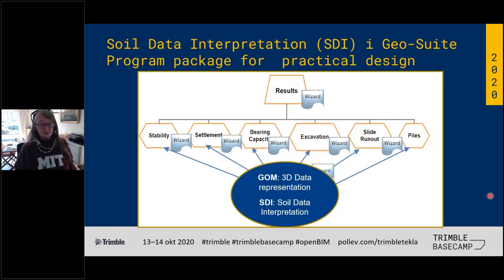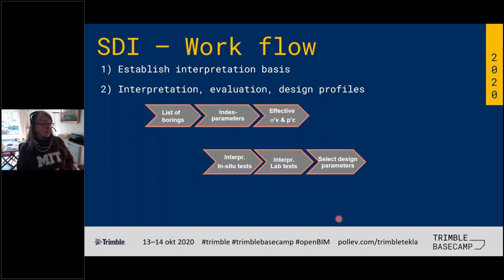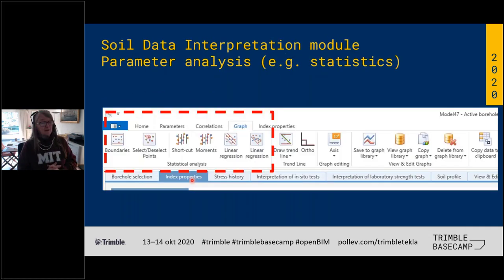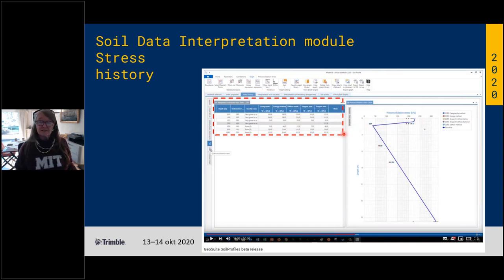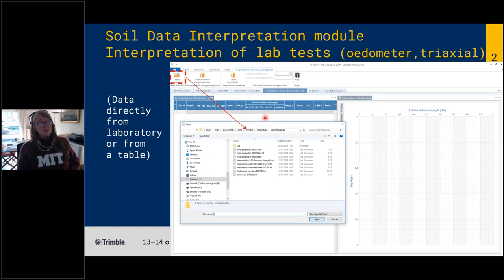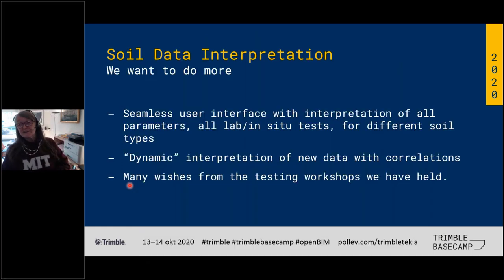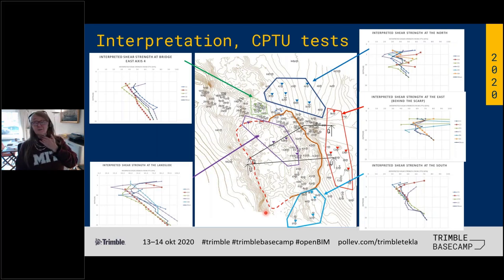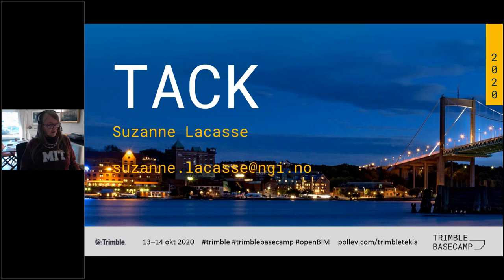Novapoint Geosuite - Soil Data Interpretation (SDI) module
Presentation on Geosuite Soil Data Interpretation (SDI) module-Project Case Study: Workflow for establishing soil parametets, applications and analyses for Skjeggestad Bridge Project in Norway